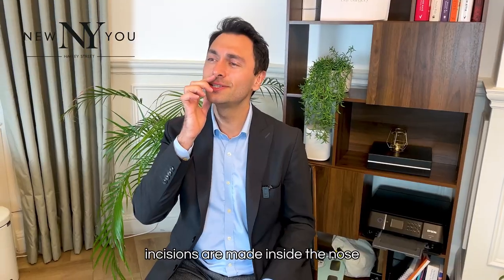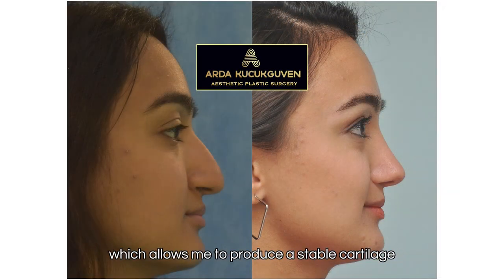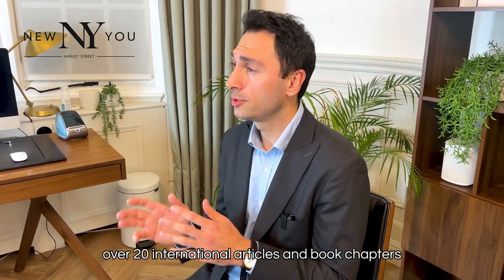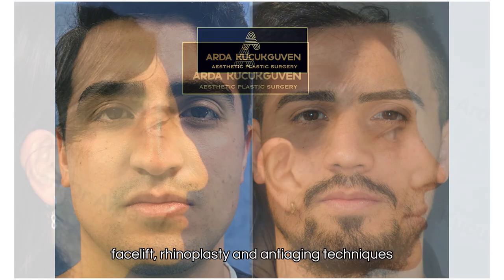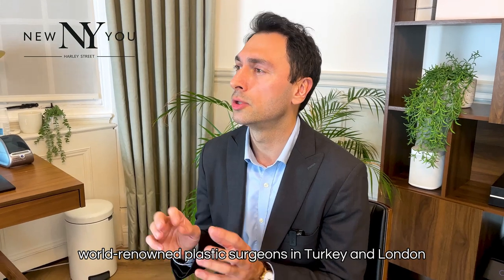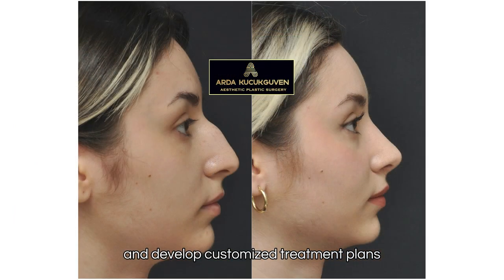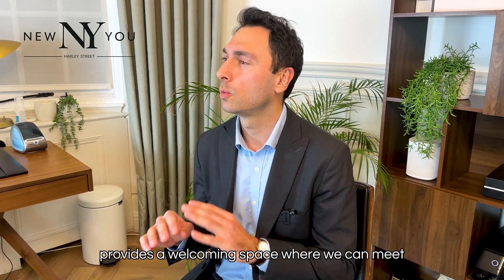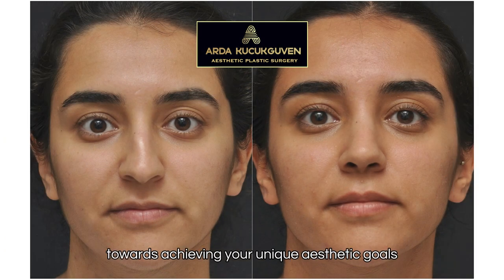Closed Rhinoplasty and Before and After Photos - Dr Arda Kucukguven - New You Harley Street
With incisions hidden inside the nostrils, this technique ensures no visible scarring, a quicker recovery, and less swelling, making it ideal for those seeking subtle, natural-looking nose modification with less downtime.

Dr. Arda Kucukguven is a highly skilled European Board-Certified dual-trained plastic and maxillo-facial surgeon specialising solely in facial aesthetic surgery. He has published over 50 articles and 2 books about plastic surgery and his techniques. His vast surgical experience and research-based approach to the face has led to him being viewed as one of the most exciting key opinion leaders in the field of modern facial aesthetic surgery.